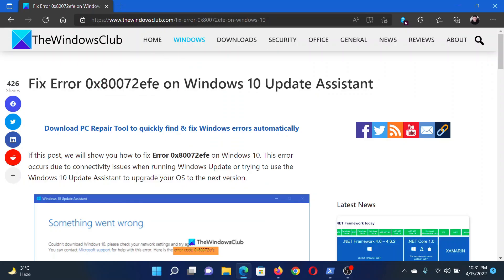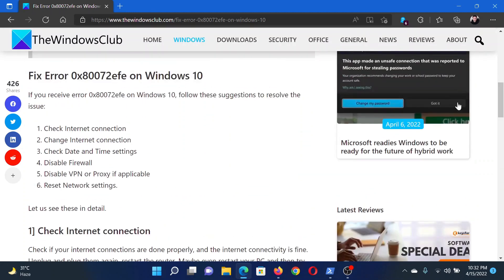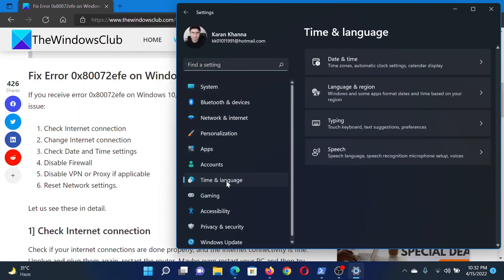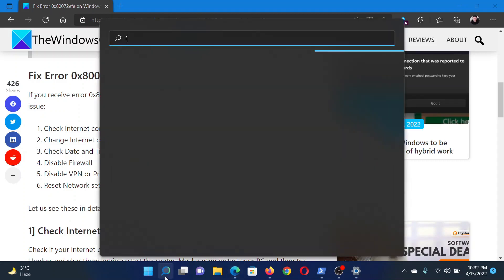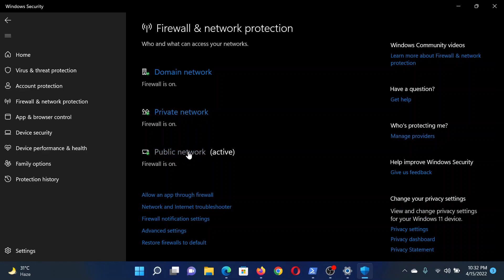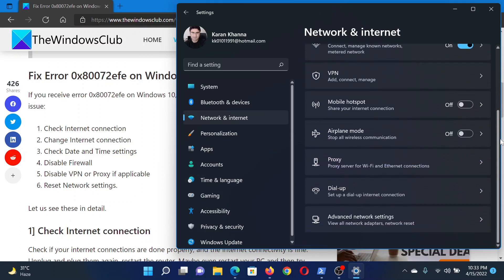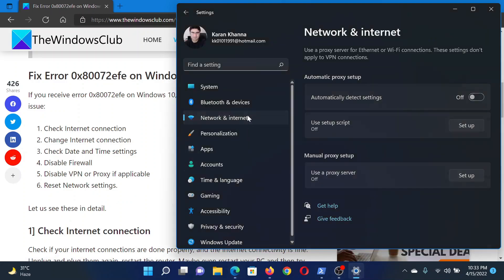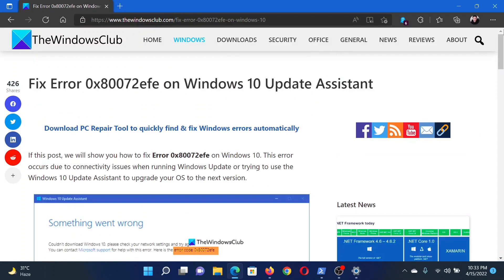Fix Error 0x80072EFE in Windows 11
In this video tutorial, we will show you how to fix Error 0x80072efe on Windows 11/10. This error occurs due to connectivity issues when running Windows Update or trying to use the Windows 10 Update Assistant to upgrade your OS to the next version.

If you receive error 0x80072efe on Windows 10, follow these suggestions to resolve the issue:

1] Check Internet connection

2] Change Internet connection

3] Check Date and Time settings

4] Disable Firewall

5] Disable VPN or Proxy if applicable

6] Reset Network settings

Timecodes:
0:00 Intro
0:27 Check or change Internet connection
0:33 Set Date and Time settings
0:56 Disable Firewall
1:26 Disable VPN or Proxy
1:52 Reset Network Settings